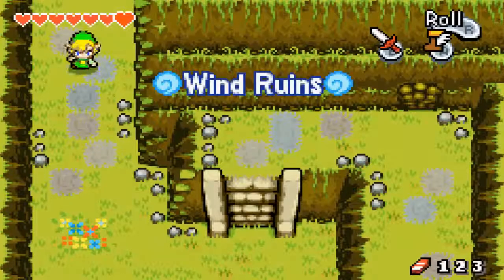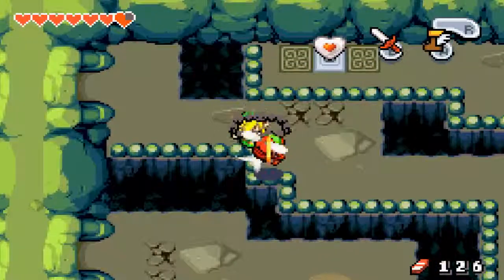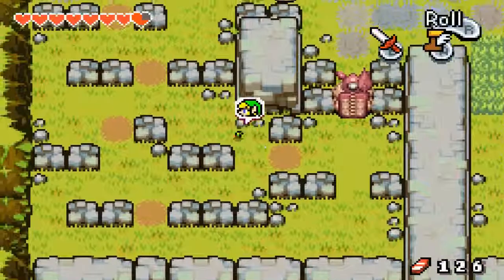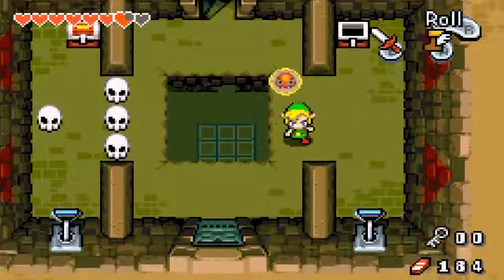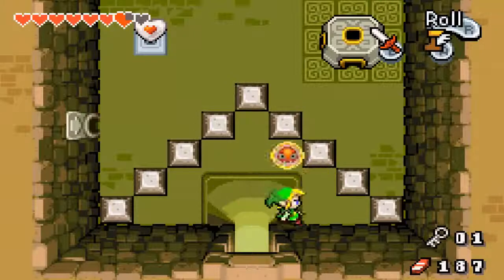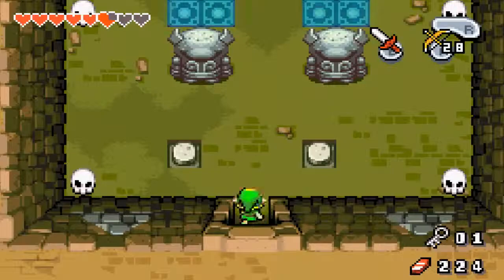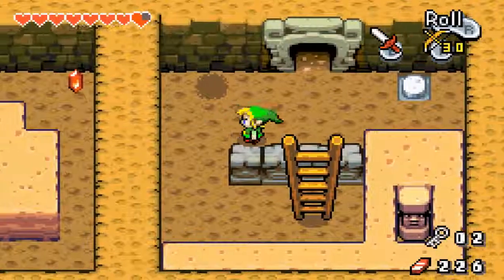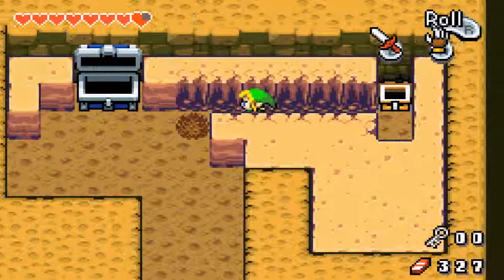Let's Play Legend of Zelda the Minish Cap (10)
Now that we passed the swamp we must make our way towards the dungeon so we can obtain the third element.